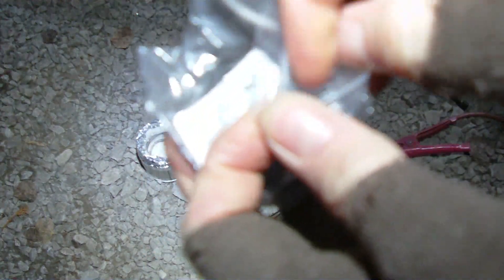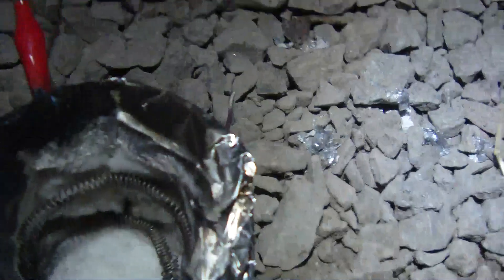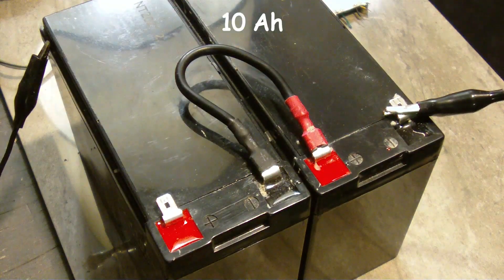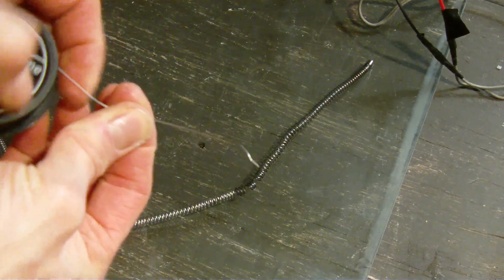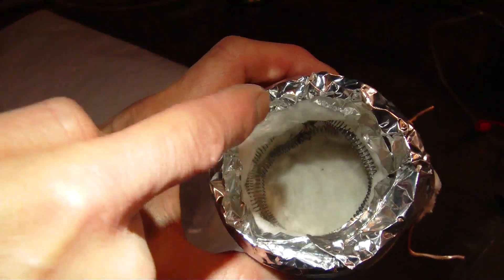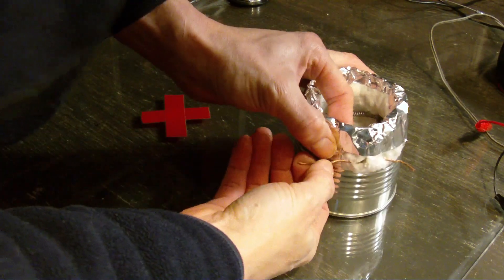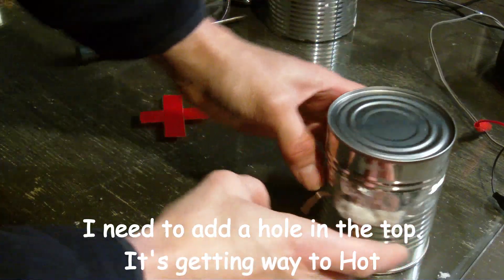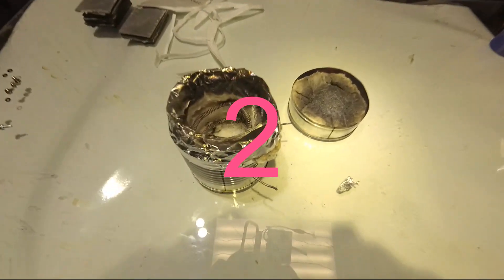Homemade Electric Melting Furnace 24v made from Soup Can Easy DIY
In this video I show how I put together a simple easy electric 24v mini melting furnace made from a soup can.    Cost was under two dollars and took maybe two hours to build. This was a really fast build sorry for the low quality build but anyone can build this.          I only ran this mini furnace outside it gets very hot and must be monitored at all times.
I ran it for about 10 minuets and the crucible was red hot, I need to cut a hole in the top because it's getting way to hot. Even though its low voltage this is just for entertainment and education only.  Parts: soup can, kiln coils 800w 220v cut to 4 inches, small roll of Nichrome wire, ceramic insulation I cut and line the inside of can, chunk of 14 gauge copper wire for leads, aluminum tape, small graphite crucible.  My idea of a cottage is not for relaxing but creating, I love to build things and share what I have learned with others here on YT.  Come along on my journey of converting junk / curb finds reclaimed items into something useful DIY's,
How - to's, Off Grid ideas, Energy, Home Homesteading, Home Repair, mechanics, engineering, experimenting, prepping, and so much more.
Peace Out

0:00 Intro turning on Furnace & melting aluminum
1:10 Building Furnace
5:13 Conclusion and results of the build
5:48 Outro fun